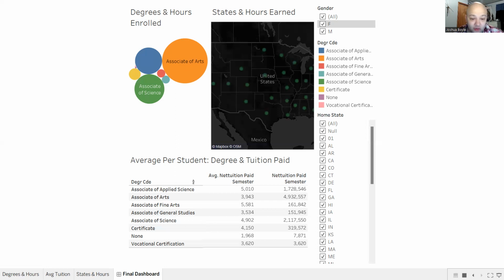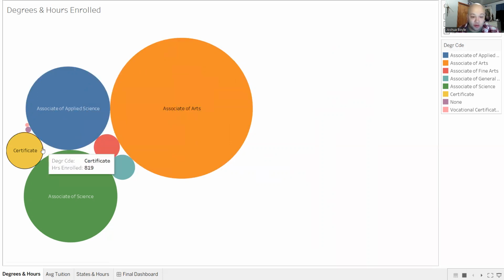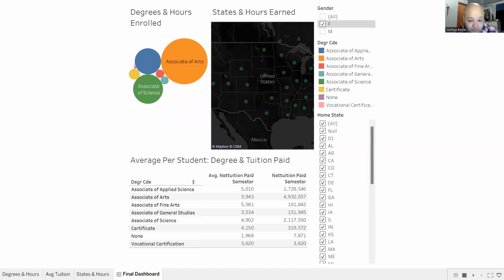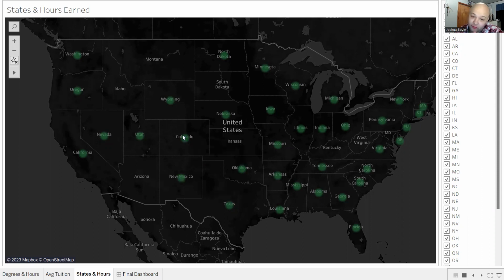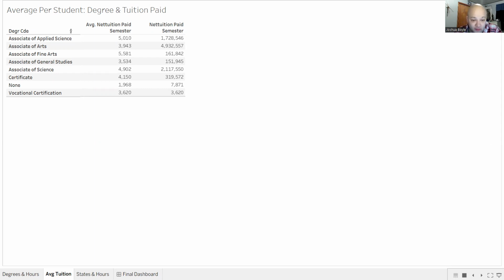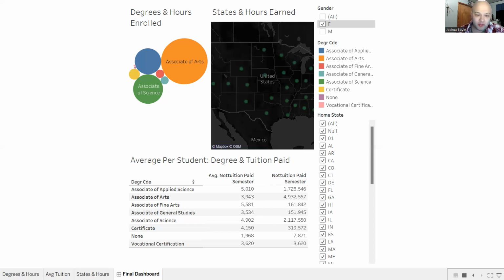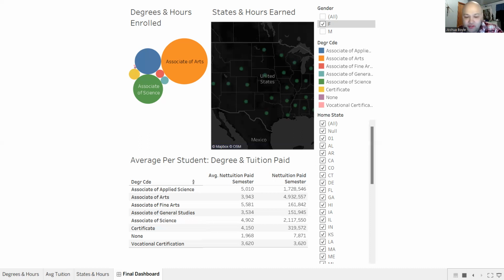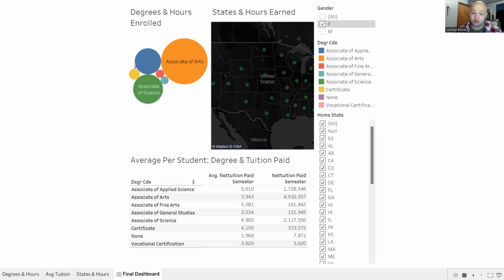BUS 564 Final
The final project in Tableau, Business 564.